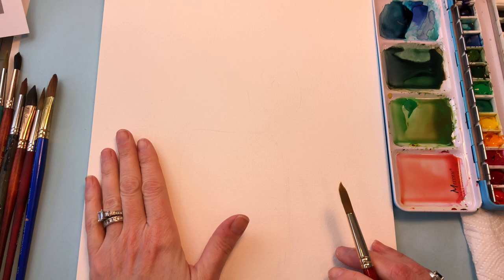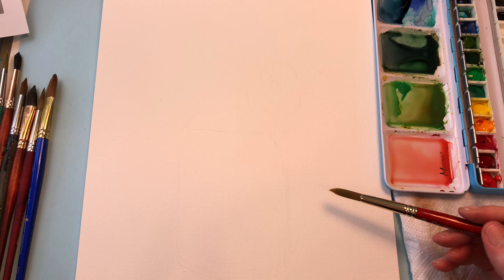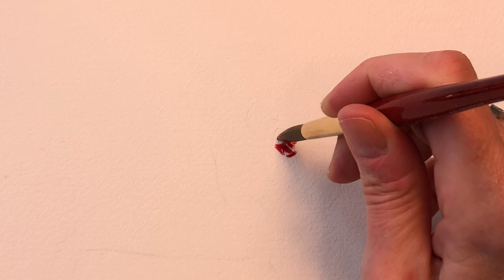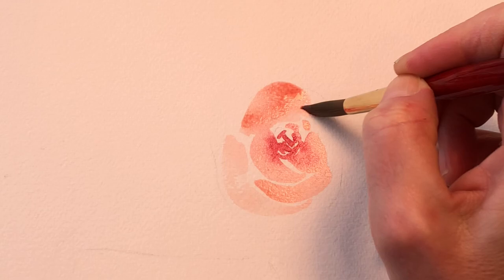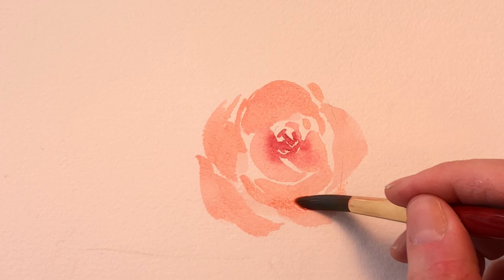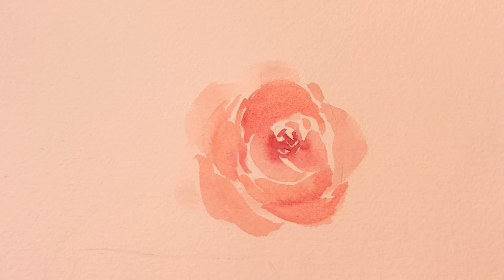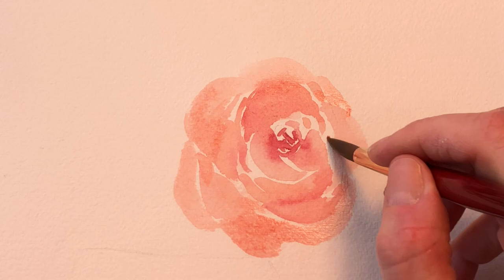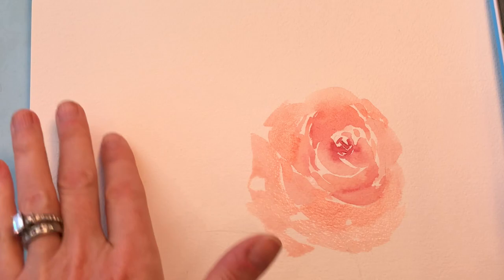Painting Blush Roses in Watercolor [Step by Step] Easy for Beginners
Supplies:
Arches 100%cotton 140lb cold press paper
Grumbacher no. 10 brush
Tube paints - Cotman Windsor and newton and Artist Loft- : rose, alizarin crimson, medium yellow, sap green, hookers green, burnt umber, indigo blue

Ellen

Copyright info:  Videos produced by Ellen Crimi-Trent are intended for private use only. Please no prints or mass market sales (Etsy). Thank you.